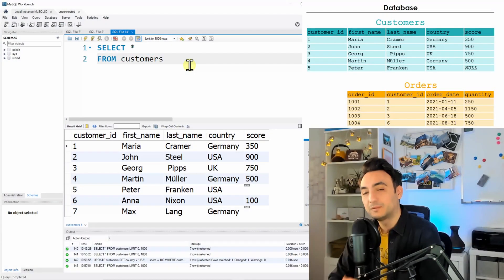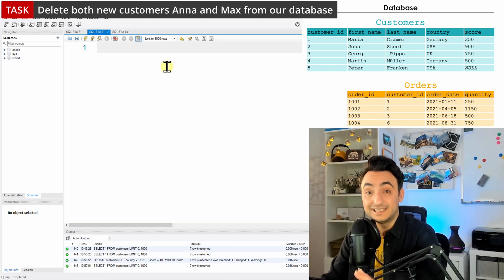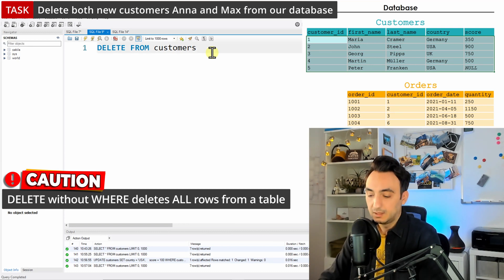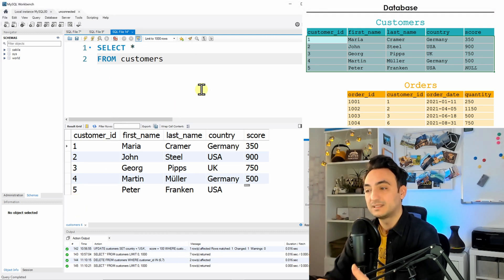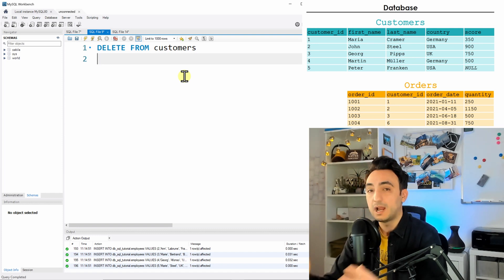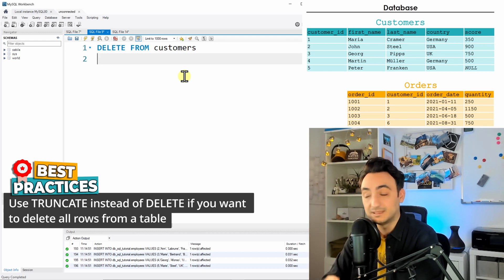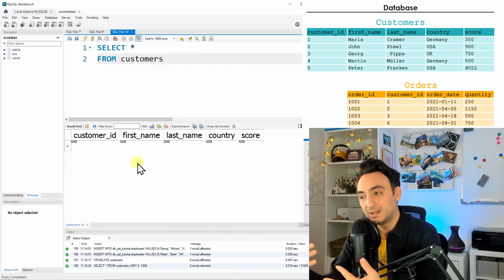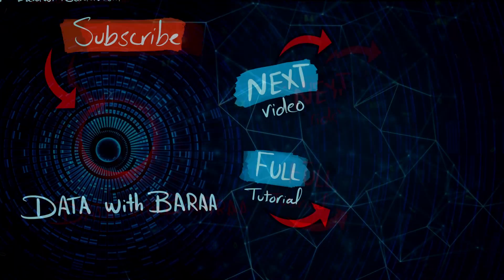SQL DELETE - Delete Data from Database - SQL Tutorial #34